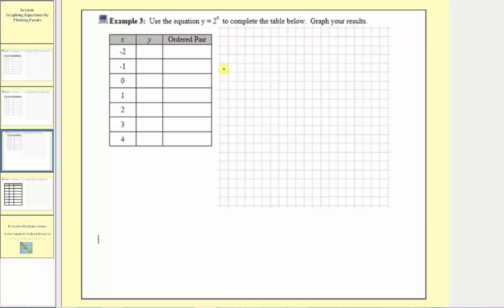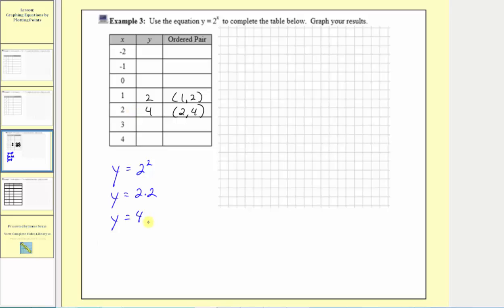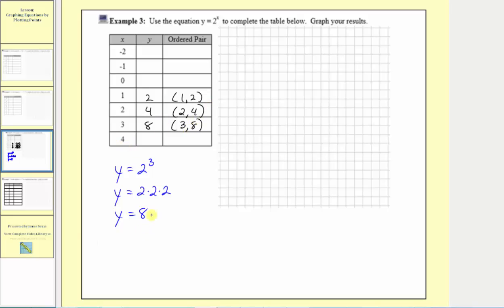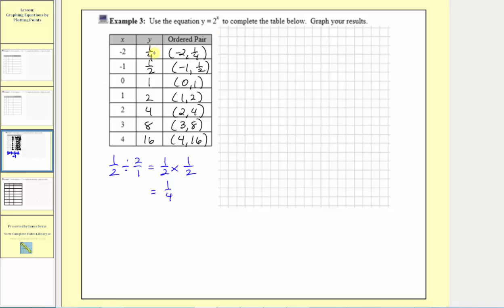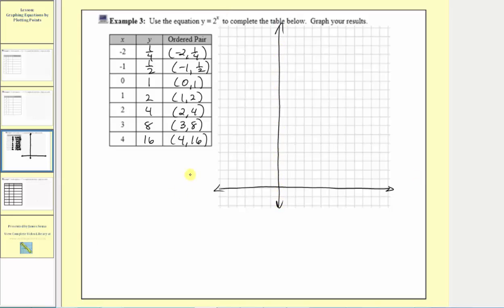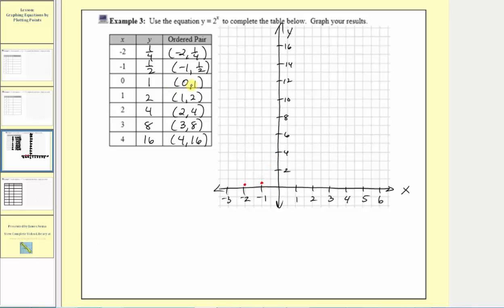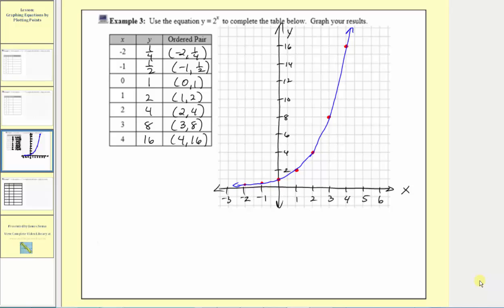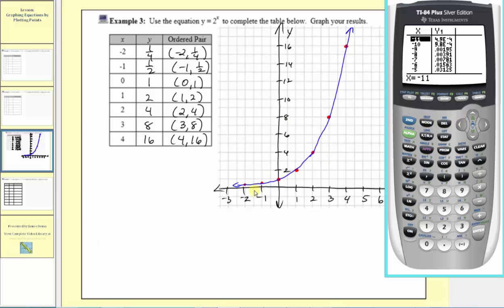Graphing by Plotting Points - Exponential (L6.3)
This video explains how to graph an equation by completing a table of values.  The scaling the the horizontal and vertical axes is also discussed.  (Without knowledge of negative exponents)

Content created by Jenifer Bohart and Amy Volpe from Scottsdale CC (License CC-BY-SA 4.0)